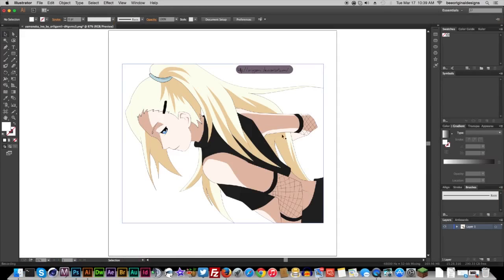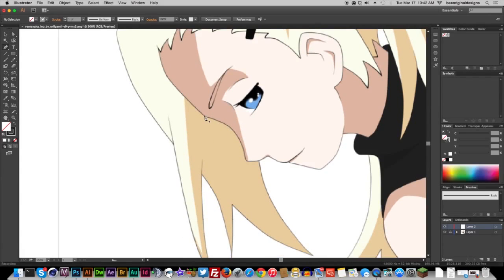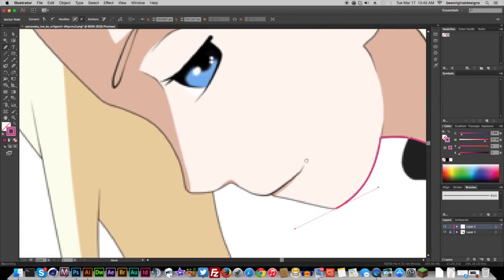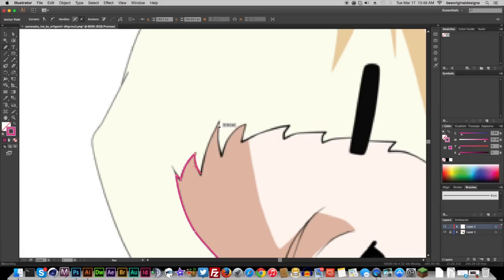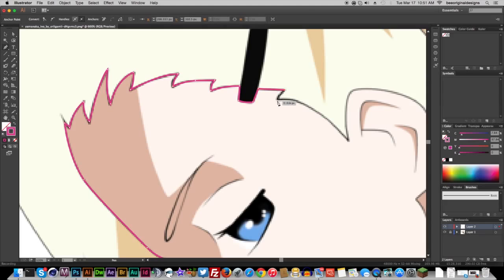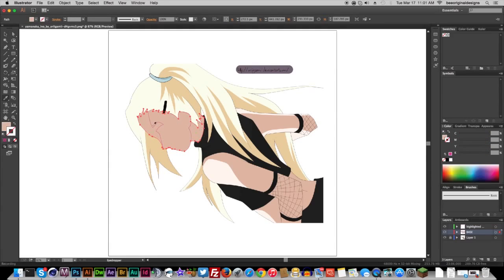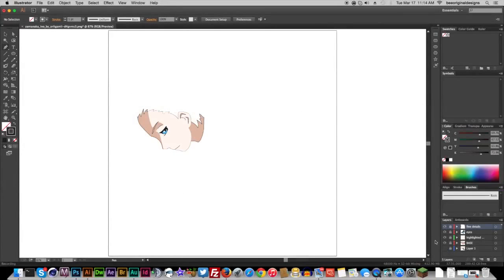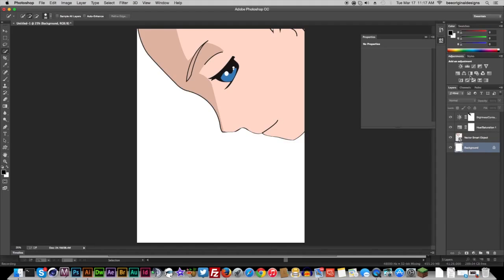Tutorial Tuesday | Episode 4 - Vectoring Images in Illustrator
Fourth Episode is here and this time we tackle Adobe Illustrator! Leave your suggestions for the next episode in the comments!

Music in this video provided by Epidemic Sounds thanks to their sponsorship of Freedom partners and sub-network partners!

Powered By ChannelMeter